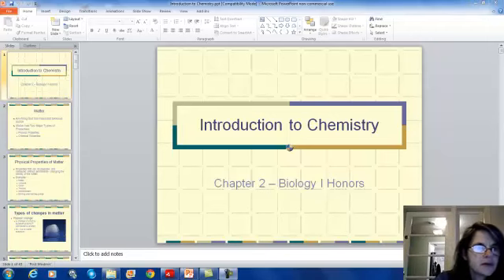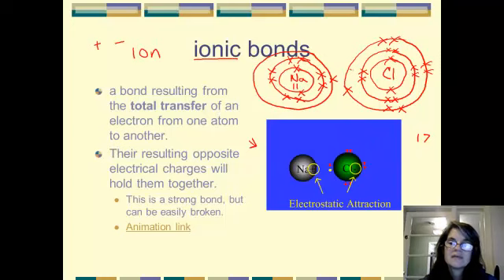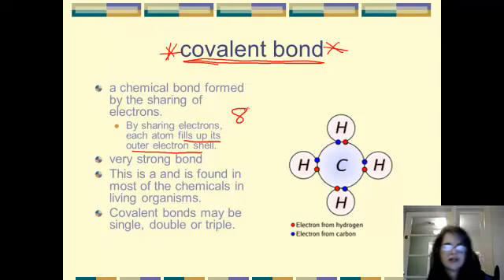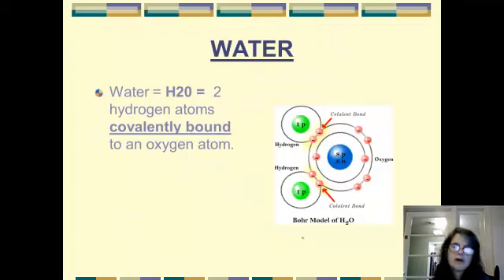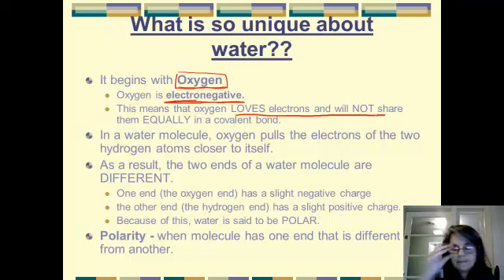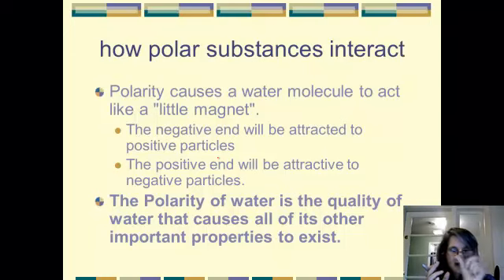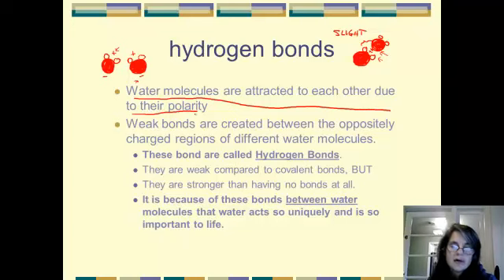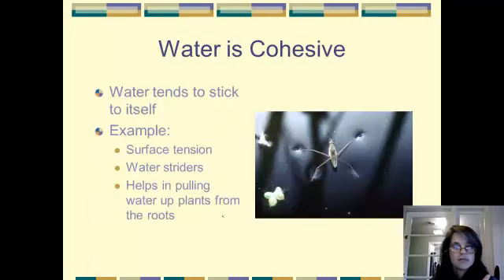honors biochem water